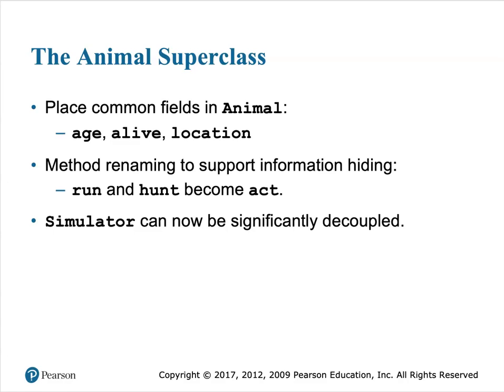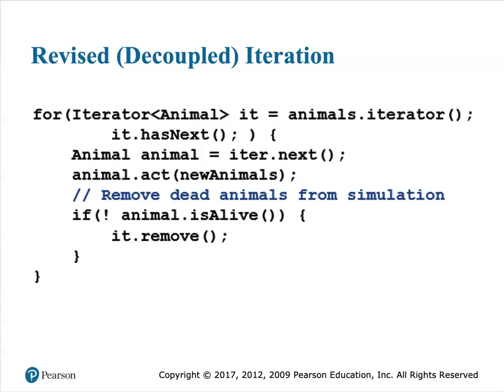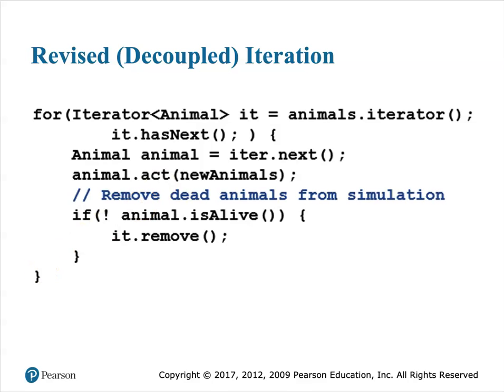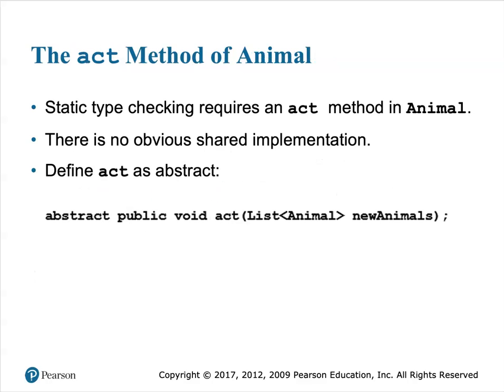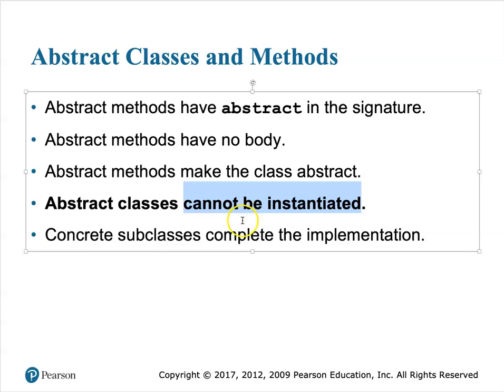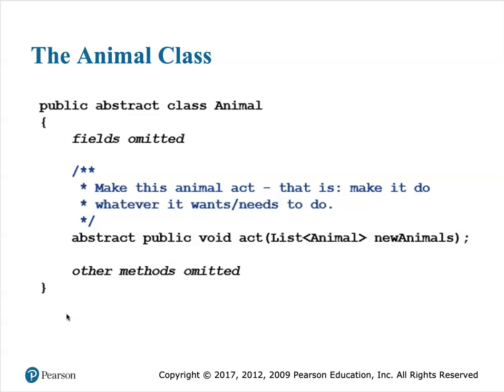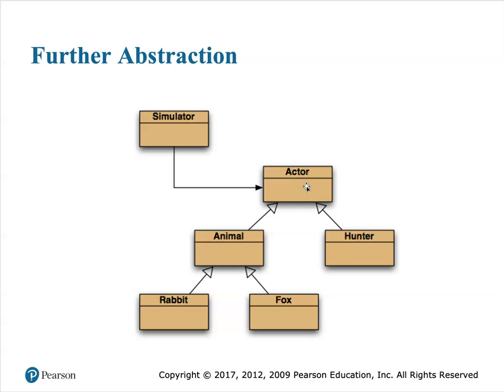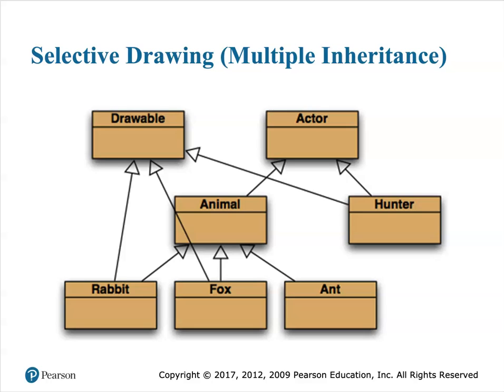2020 09 GDEV242 Lecture Week10 Part3ch12